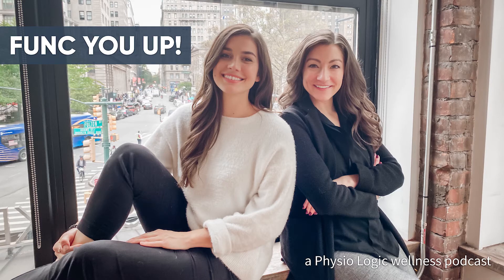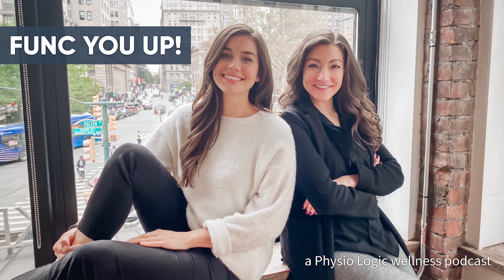FUNC YOU UP! Ep 11: Hacking Your Hangover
We've all been there before, asking ourselves why the 'func' do we feel so bad after a night of drinking and how do we make it better. Fear no more! Because this week we want to tell you all of our secrets to hack your hangover. Let's talk about the best way to prepare our bodies with food, how to choose your drink wisely and how to mitigate the effects of alcohol. The only thing better than a hangover cure is knowing how to avoid a hangover to begin with.

➝ Check out our IGTV @physiologicnyc for extra tips (spoiler alert: supplement recommendation) on how to hack your hangover!

Can’t get enough FUNC YOU UP? Follow @michellemiller_msacn and @physiologicnyc for more functional nutrition and health. Join us next week to talk about sleep (and how to actually get it)!

FUNC YOU UP! is a Physio Logic wellness podcast and covers the best in wellness, nutrition, and functional medicine in eight minutes or less with hosts, Michelle Miller, Functional Nutritionist and Samantha Wineke, Functional Medicine Health Coach.